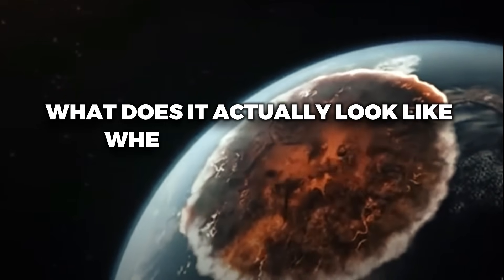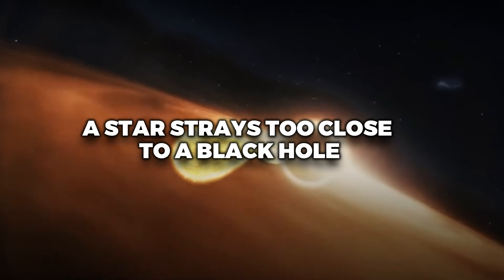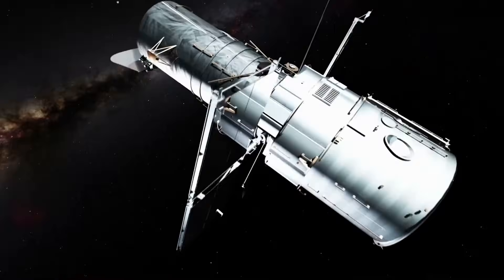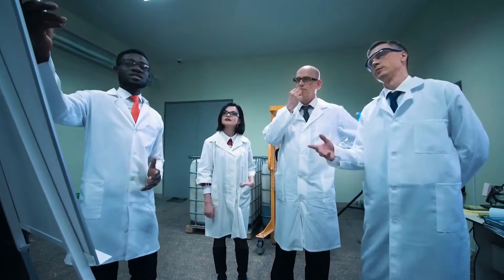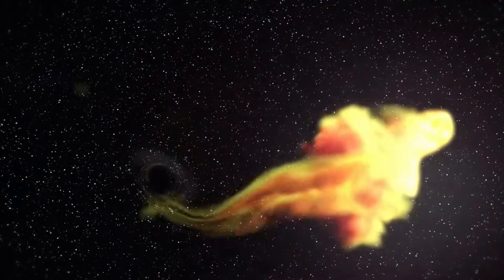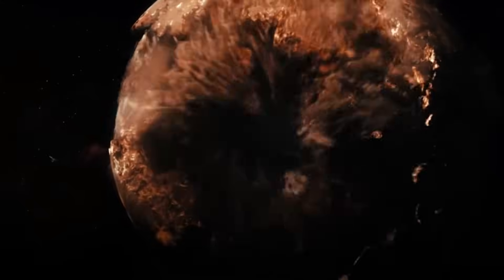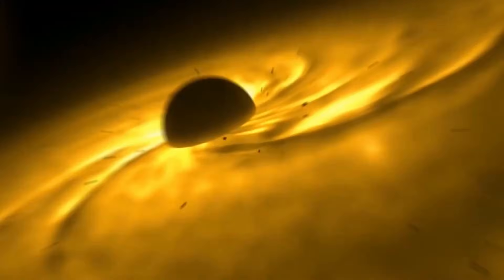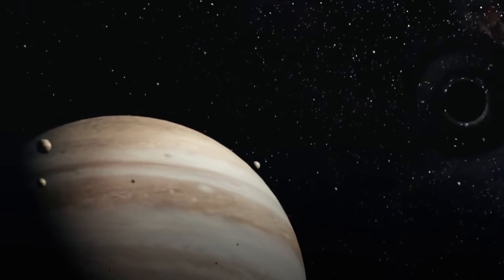6 Astronomers Just Captured a Black Hole Eating a Star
Imagine watching a star — millions of times the size of Earth — being torn apart like paper. That’s exactly what these 6 astronomers just witnessed.

For the first time in history, astronomers have captured crystal-clear footage of a black hole consuming a star in real-time, and the visuals are unlike anything we’ve ever seen. This isn’t science fiction — it’s raw cosmic violence, happening hundreds of millions of light-years away.

In this video, we break down what actually happens when a black hole eats a star — also known as a Tidal Disruption Event (TDE) — and how this team of scientists managed to capture it using cutting-edge telescopes and time-lapse imaging.

You’ll learn:

🕳️ What a star looks like just before it’s devoured
🔭 How astronomers detected the radiation signature of the destruction
💥 Why these events may reveal the secret life cycle of black holes
🚨 What this could mean for Earth (no, we’re not in danger… yet)

Whether you're a space nerd, a science junkie, or just curious about how terrifyingly beautiful the universe can be — this is one video you don’t want to miss.